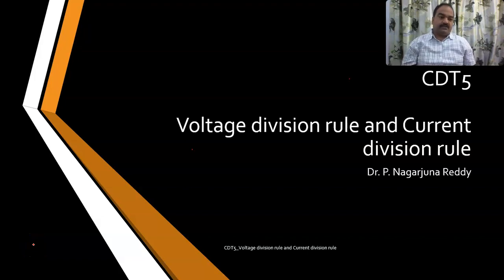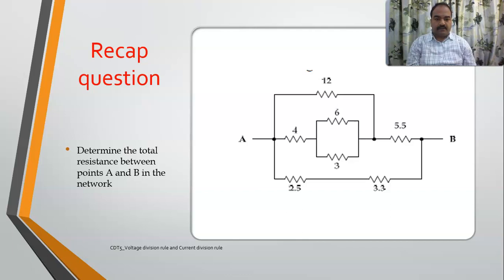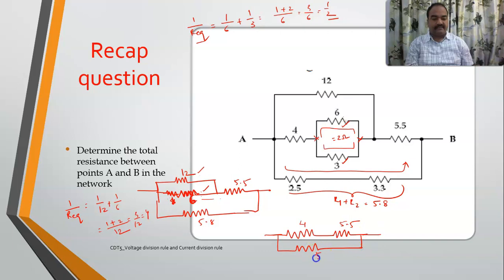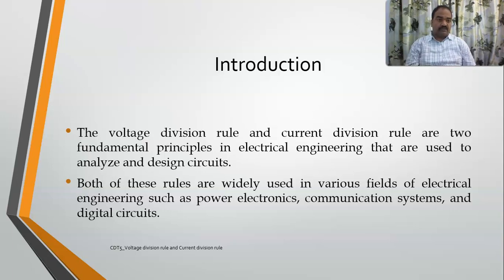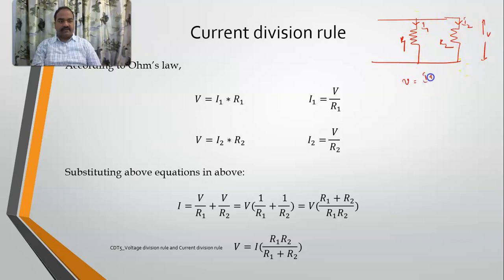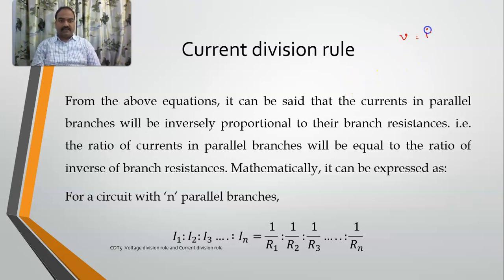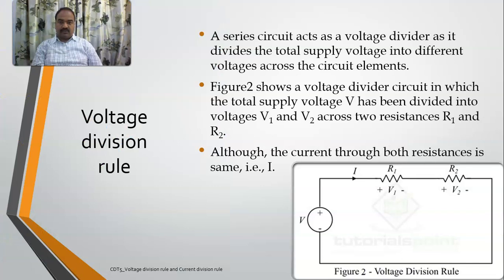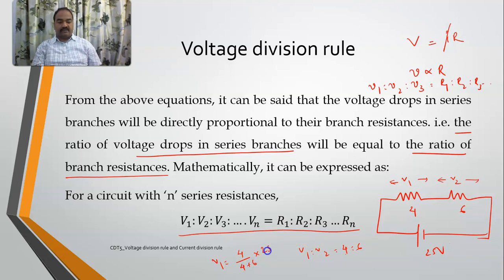CDT5.1_Voltage division rule and current division rule